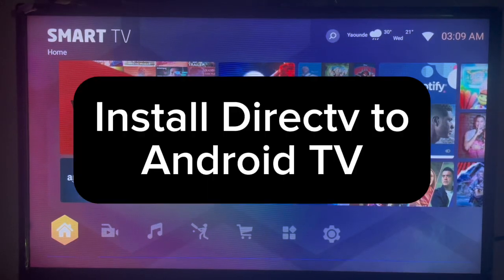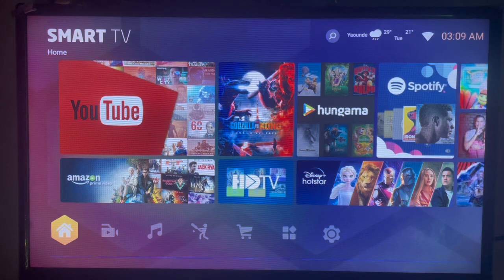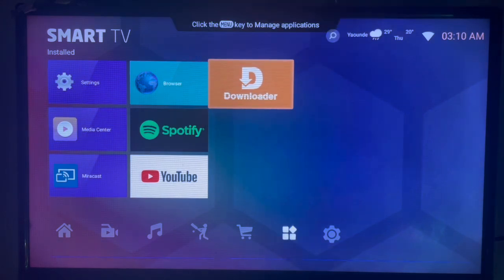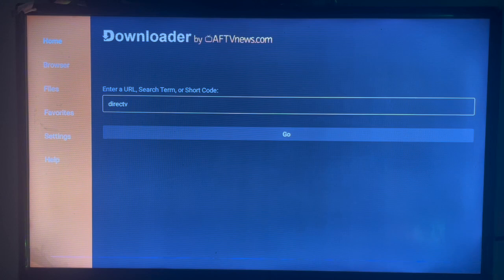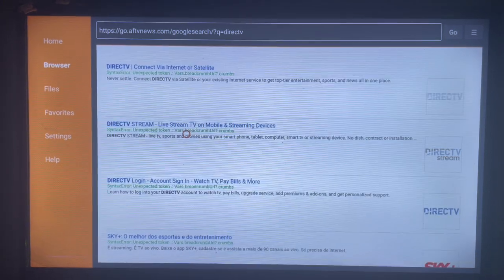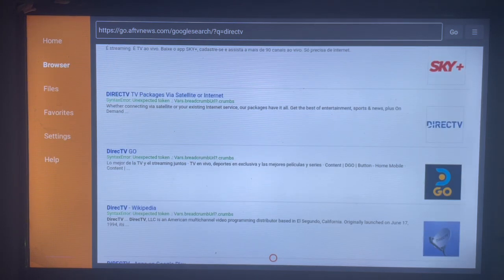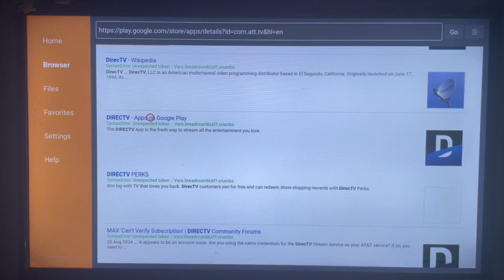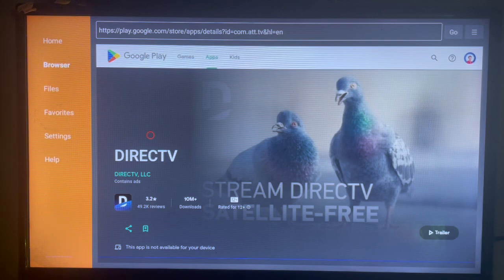How to Install DIRECTV App on ANY Android TV in 2025 (Without Google Play Store)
In this tutorial, I will show you How to Install DIRECTV App on Android TV 2024. If you have been searching for it, in this video, you will learn How to Install DIRECTV App on Android TV 2024 without google play store on your smart or android tv.

DIRECTV is an app use to stream your favorite entertainment